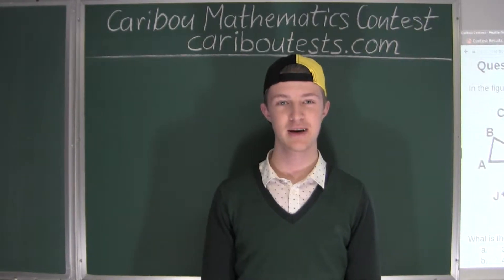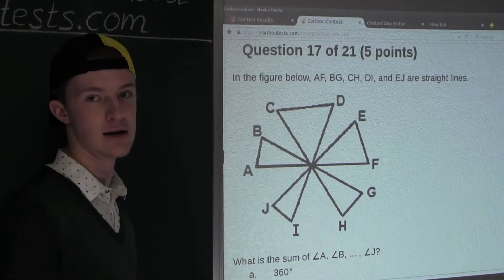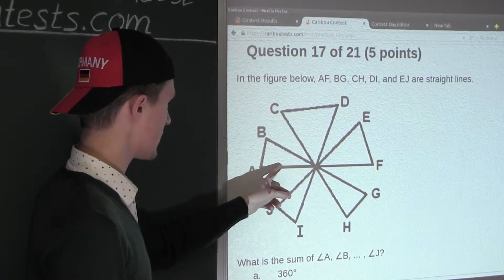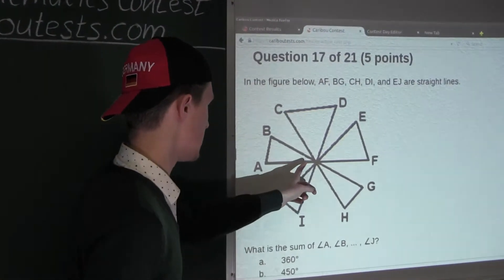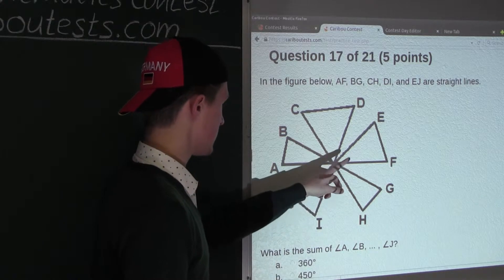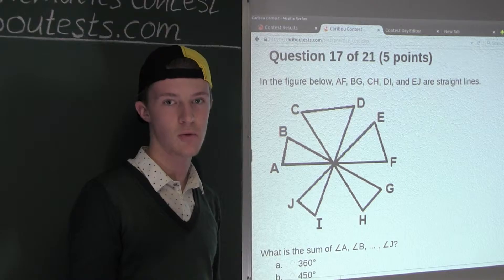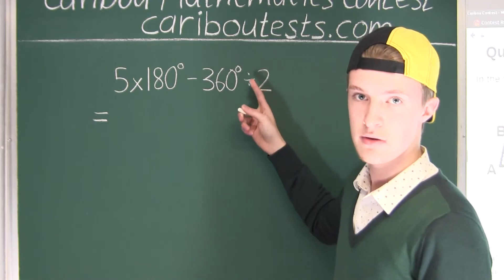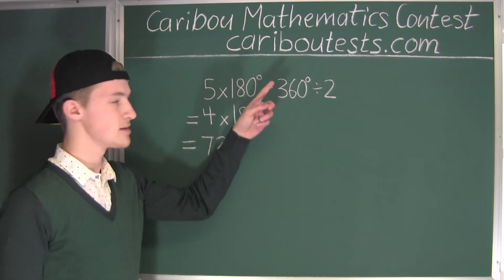Caribou Contest Nov 2015, grade 9/10, q. 17